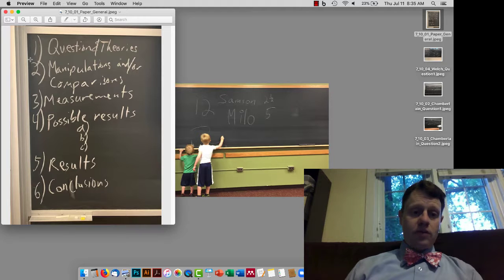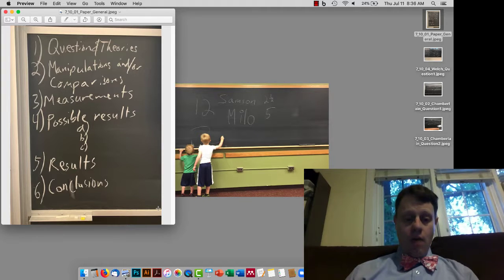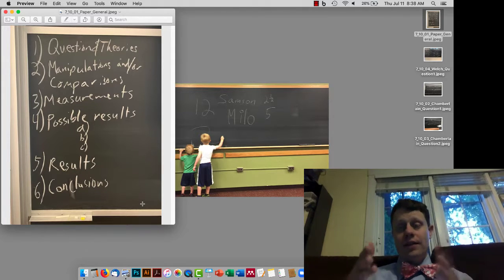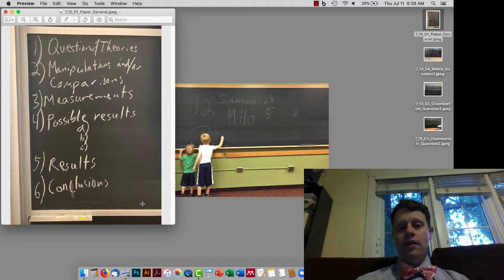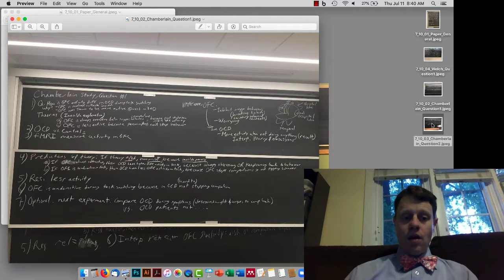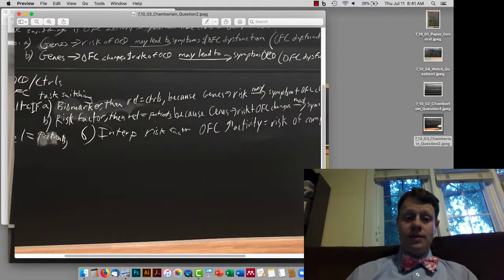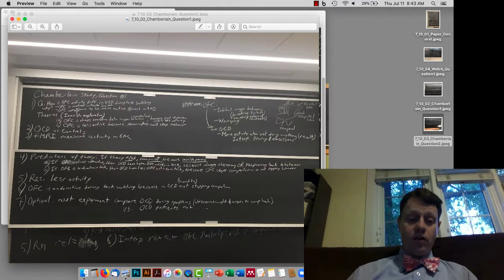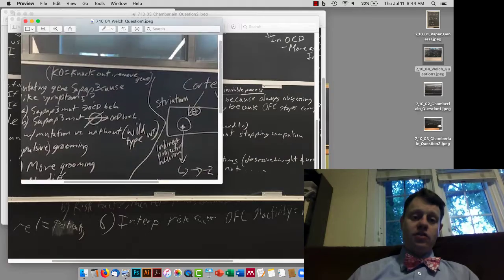06 OCD Chamberlain Welch